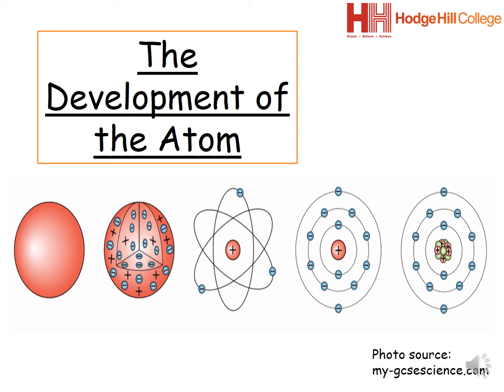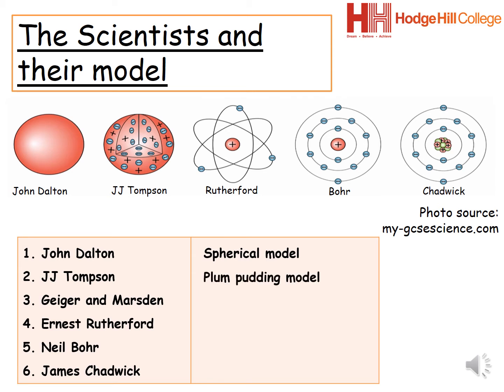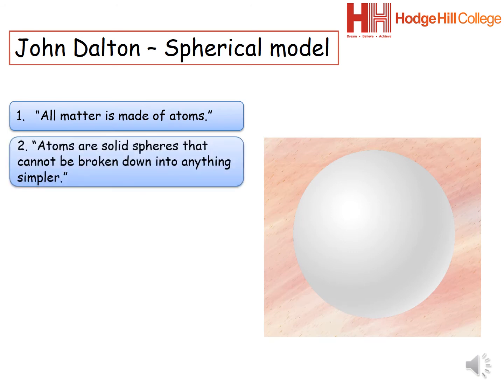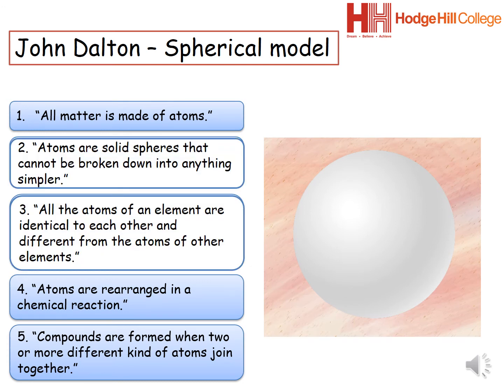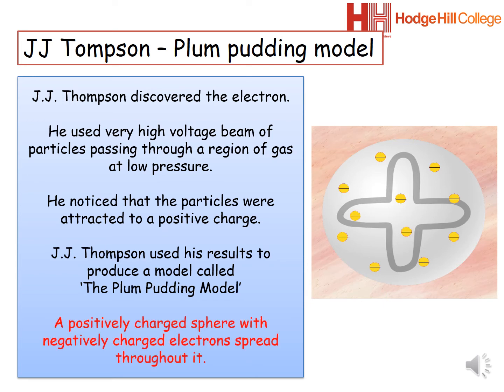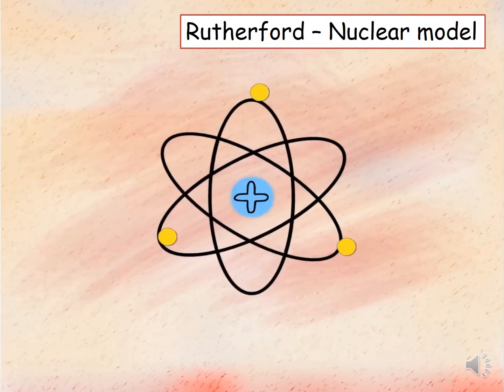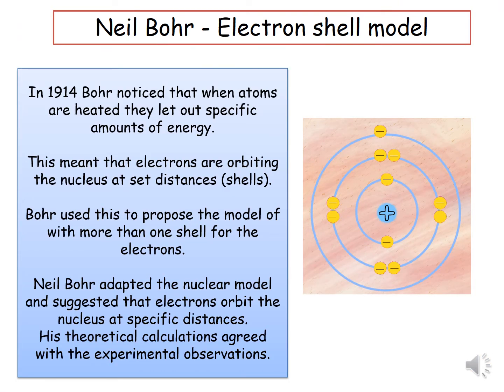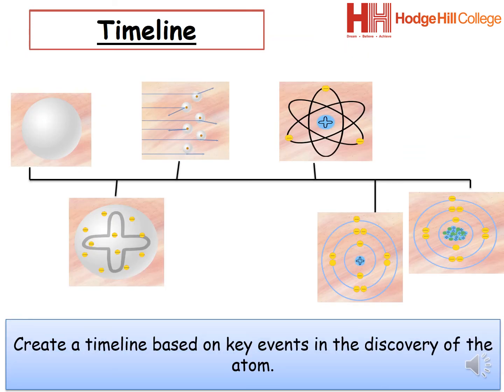Chemistry - History of the atom